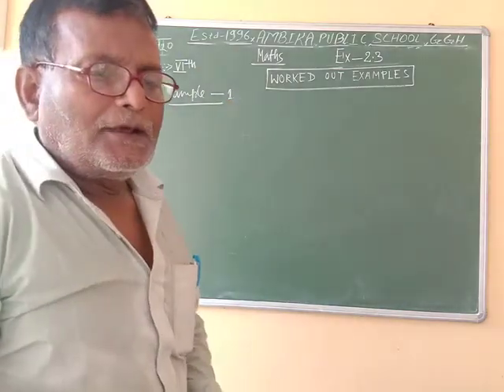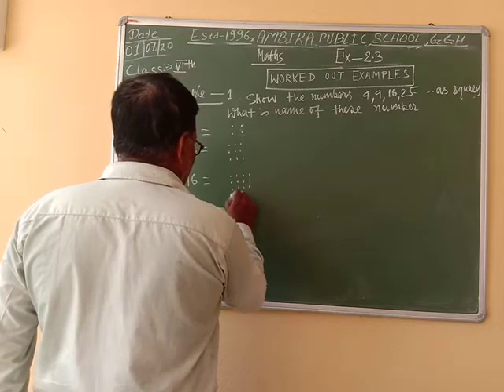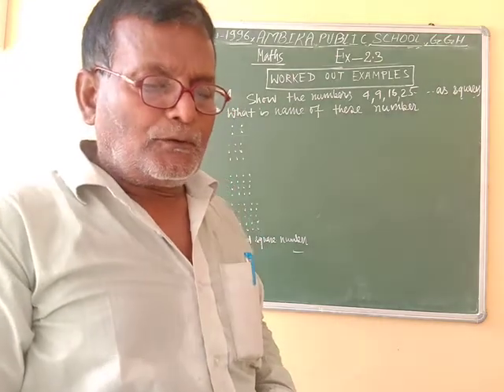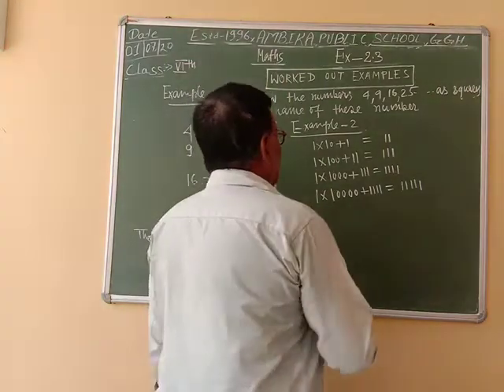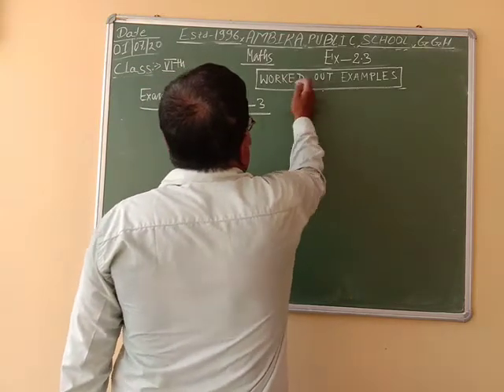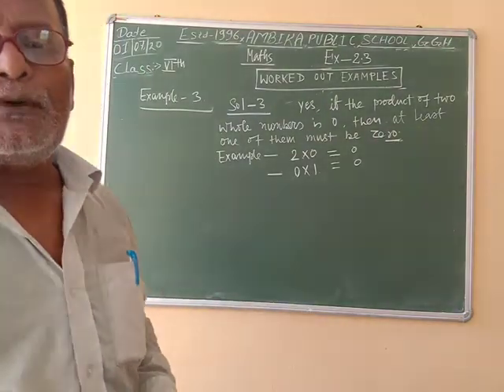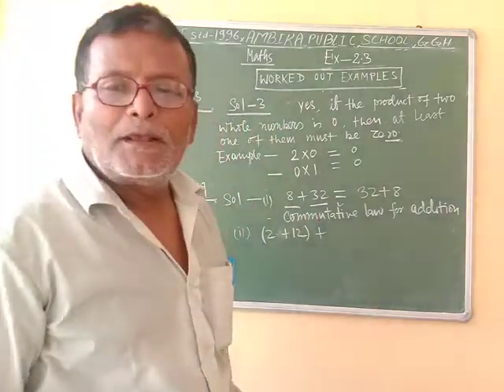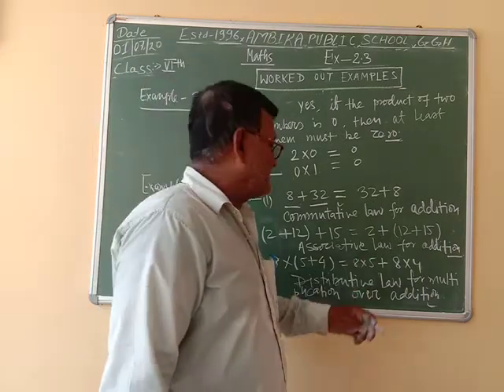APS |Class-6|Day-33|Math|Whole Numbers -Part-10|by S.B.Singh